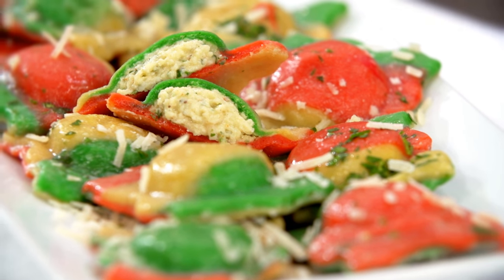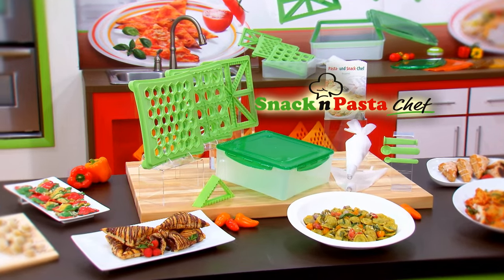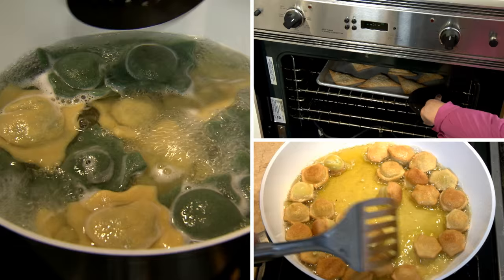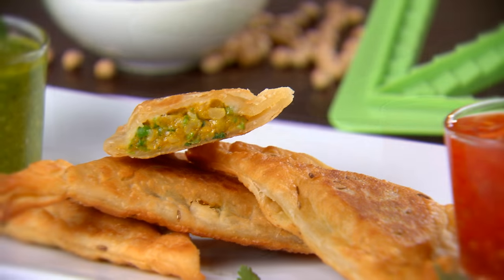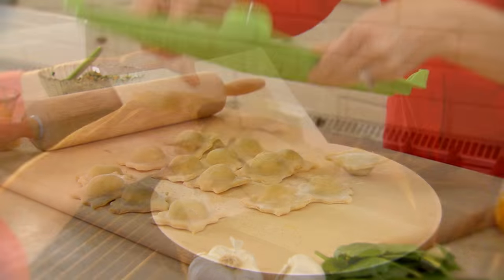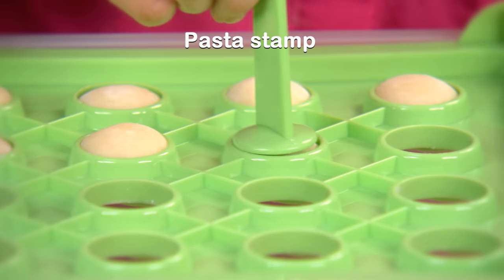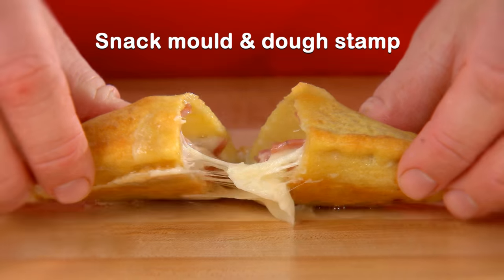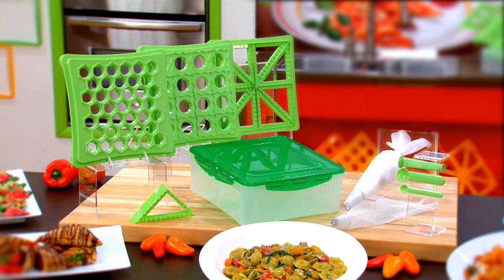Snack 'n' Pasta Chef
Snack ‘n’ Pasta Chef from JML is the fast, easy way to make fresh, authentic, homemade pasta dishes, savoury and sweet pastries, and so much more in minutes.

Set Includes:
Large mould
Small mould
Triangular mould
Support frame
Pasta stamps
Filling spoons
Piping bags and nozzles
Airtight container
Recipe book